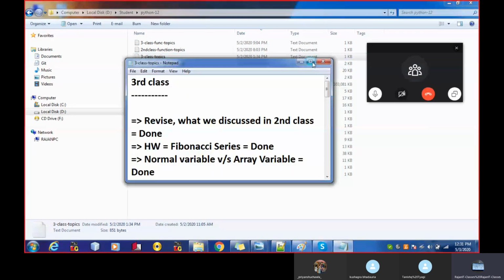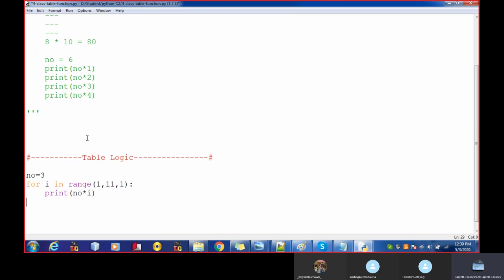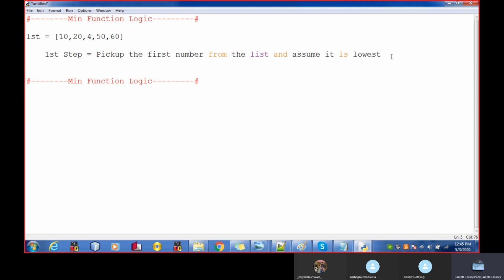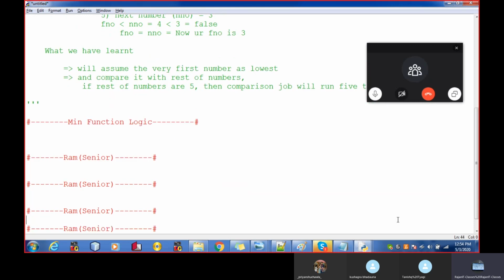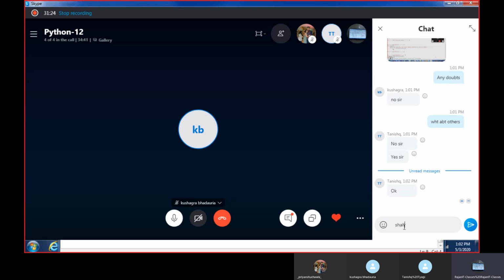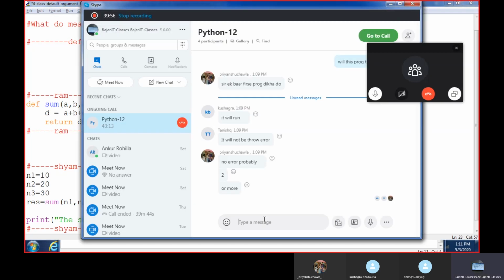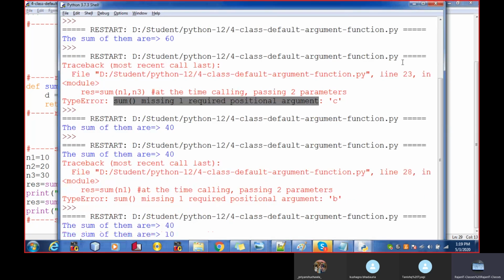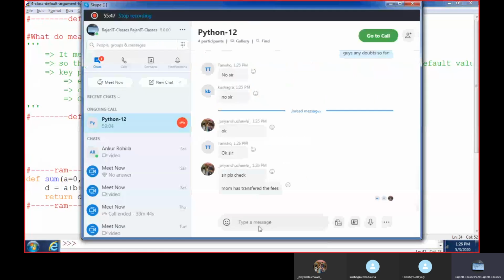Comp Science = Python (12) = 4th Class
Minimum Function
Table Function
Default Argument Function